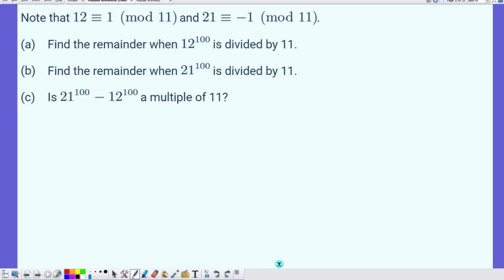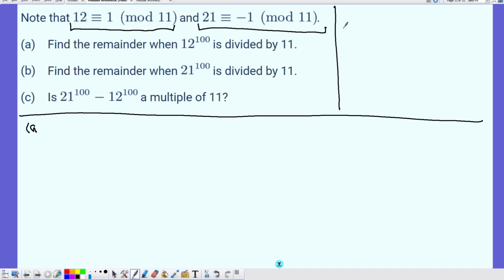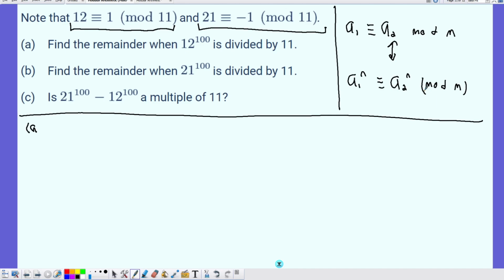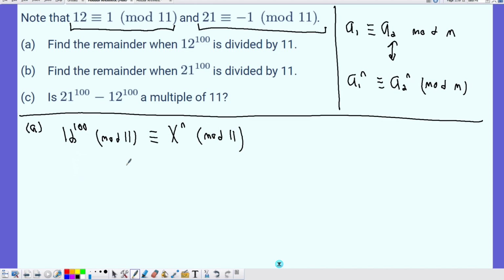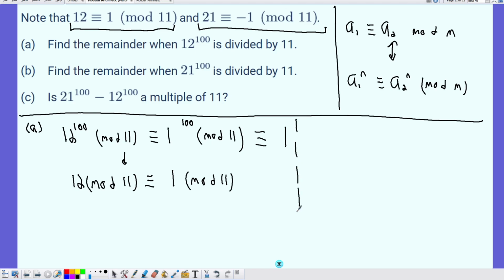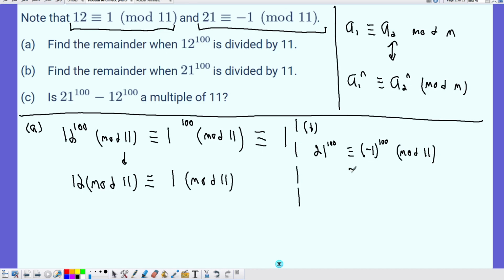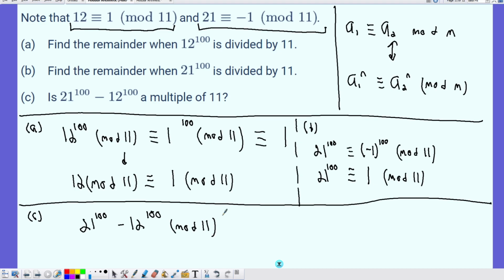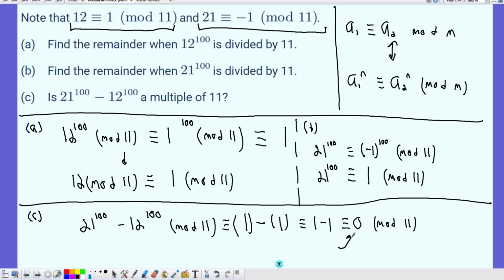Modular Exponentiation Problem Solving